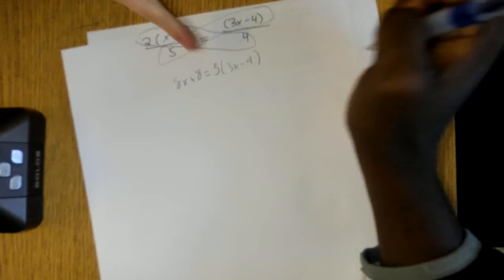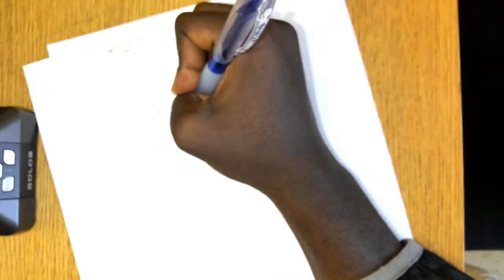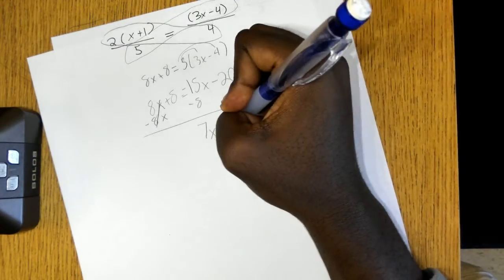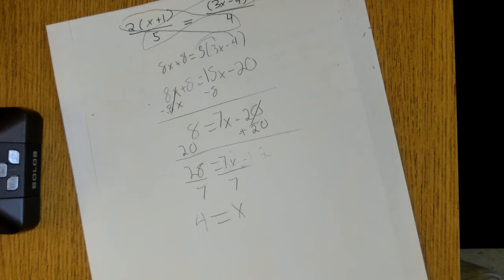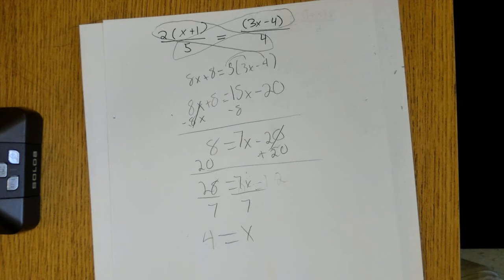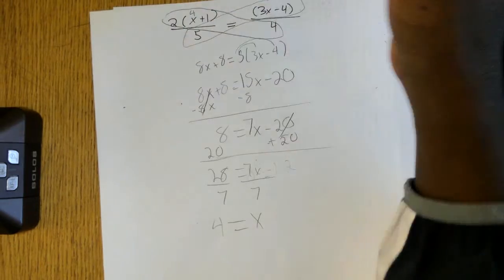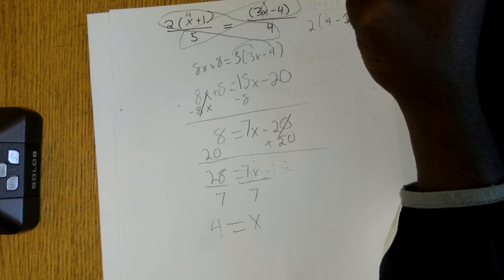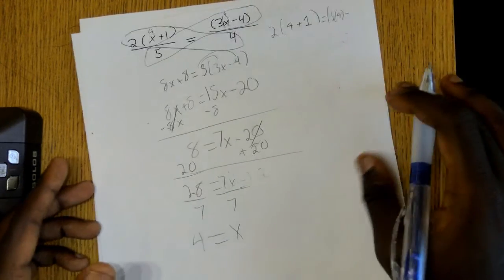Listening Video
Assignment #5